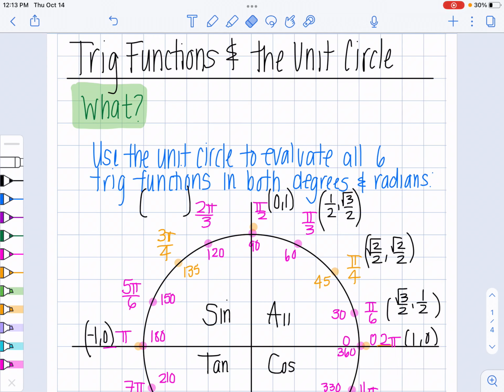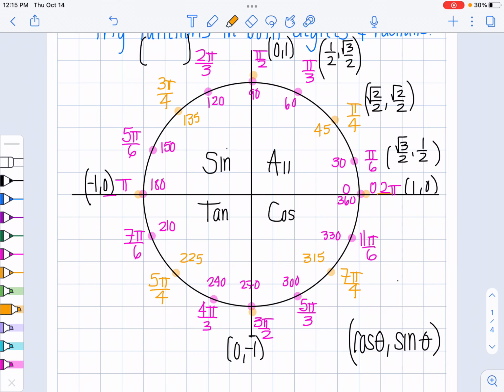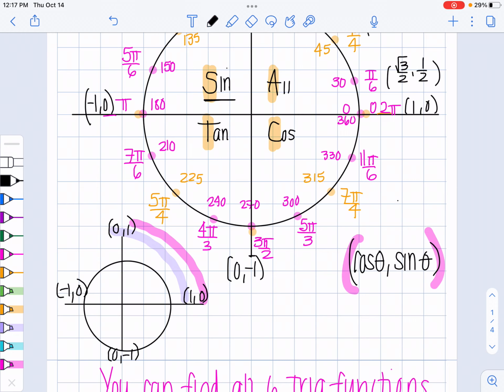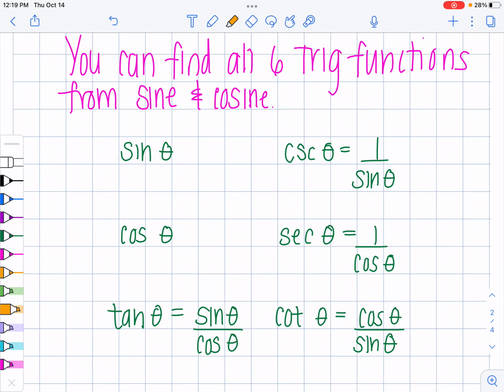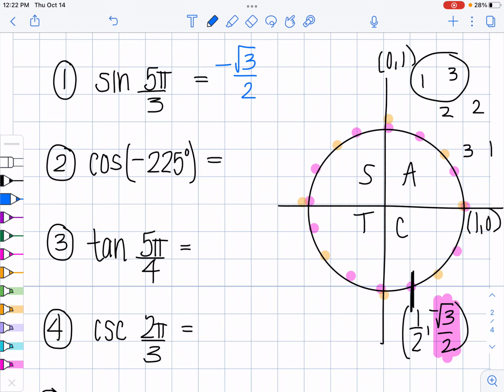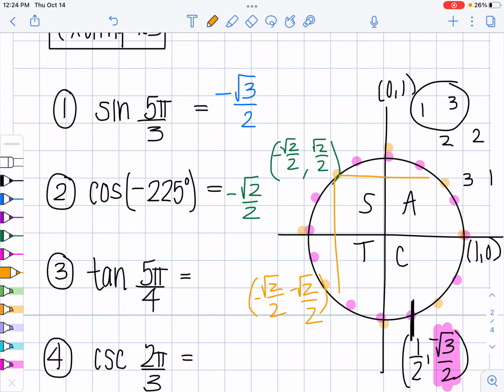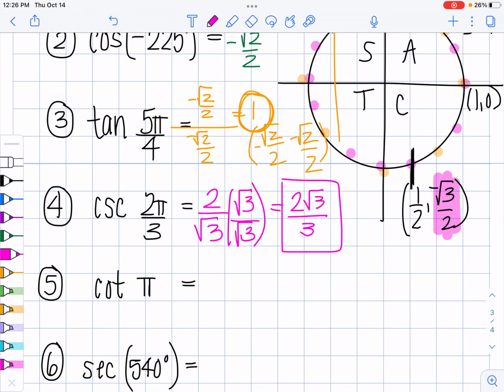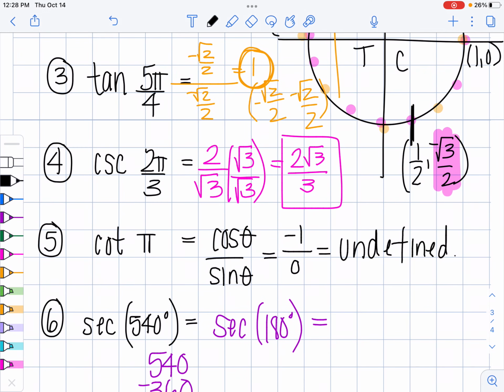Evaluating all 6 Trigonometric Functions Using the Unit Circle | StraightMath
In this video, I review the patterns of the unit circle and how to evaluate the unit circle using both radians and degrees, positive and negative angle measures, and angles larger then 2𝛑 or 360°